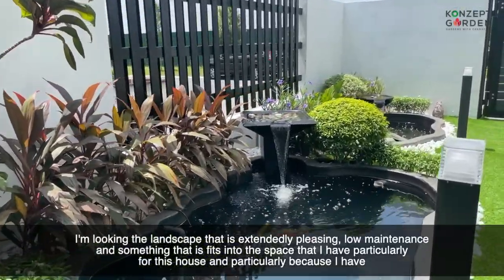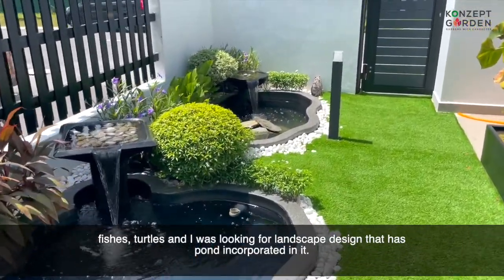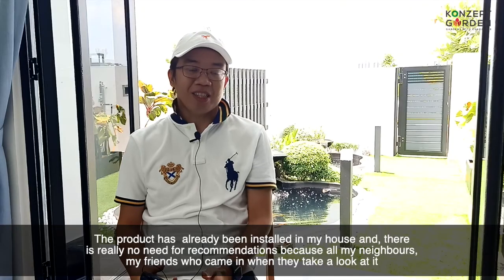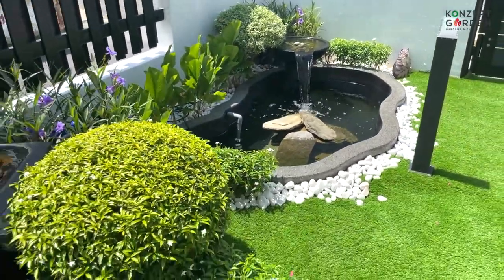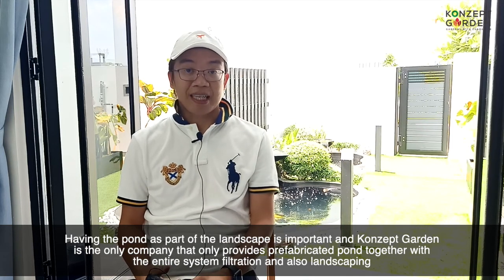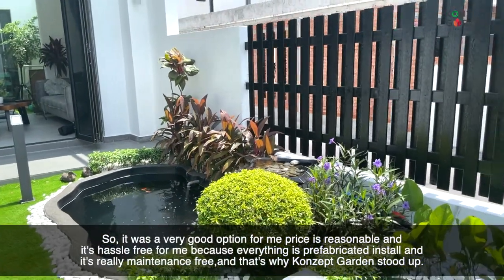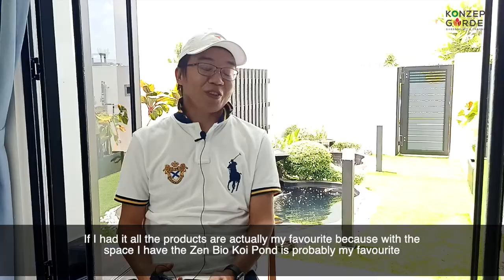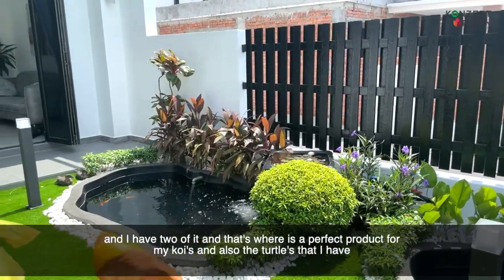🚨 Customer Review 🚨 Amazing Garden Landscape Transformation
"I'm so excited about my new landscaping! Konzept Garden did an amazing job. My yard is completely transformed, and it was so easy to work with them. The whole process was smooth and painless. Highly recommend!" - Client feedback on Konzept Garden landscapes
Ready to transform the garden?🔥
Konzept Garden is a full-service landscaping company that can take your yard from zero to beautiful. We do everything from design to installation, so you can relax and enjoy your new outdoor space.
Our team of experts will work with you to create the perfect landscape for your home. We have a wide variety of options to choose from, so you’re sure to find something you love.